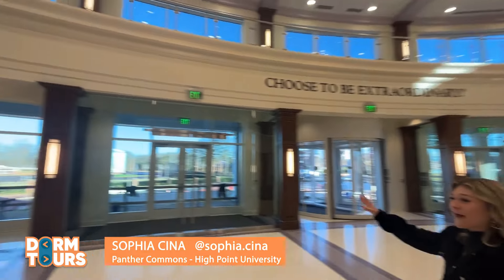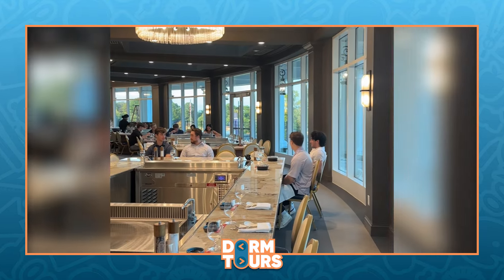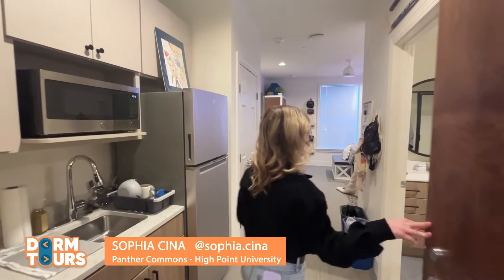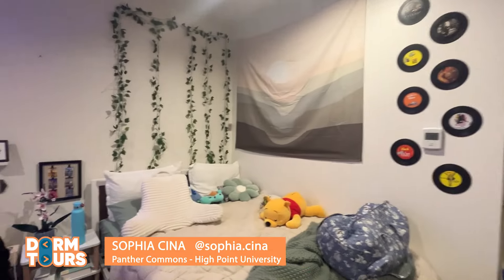Dorm Tours - High Point University - Panther Commons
Sophomore Sophia gives a tour of her dorm in Panther Commons at High Point University.

Check out the many awesome dorms featured on The College Tour, as shown and filmed by actual students attending these colleges and universities right now!

Each video offers an intimate look into diverse campuses and their unique cultures nationwide. Discover the vibrancy of campus communities, learn about different majors, the appeal of college locations, the passion behind college clubs and organizations, and so much more.

Our mission? To guide high schoolers and other prospective college students like you through your 'college search' journey.

If you're looking for more in-depth insights, head over to TheCollegeTour.com. There, you'll find comprehensive episodes, detailed tour pages for every college across America, engaging digital series, free classes, insightful blogs, and other resources to enhance your college search.

Dive in, explore, and let's embark on the journey to find your ideal college together!